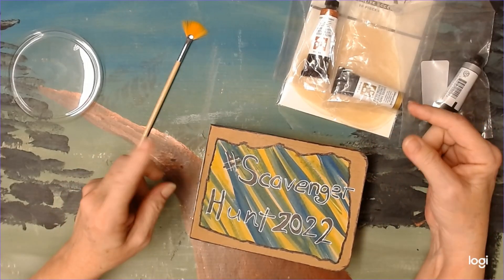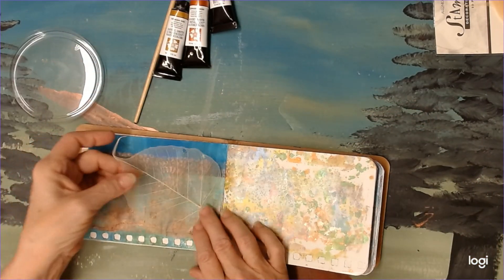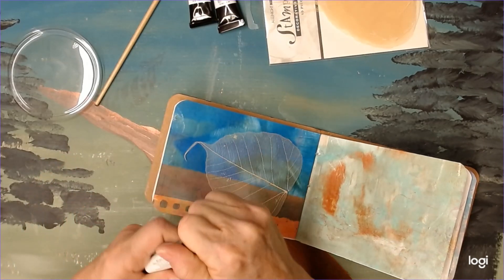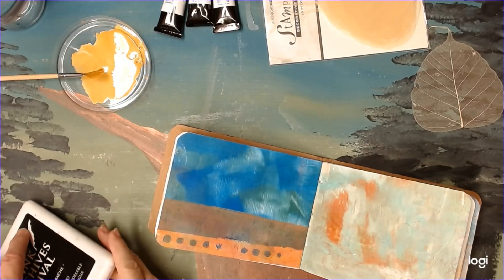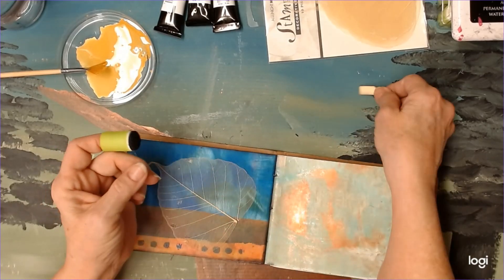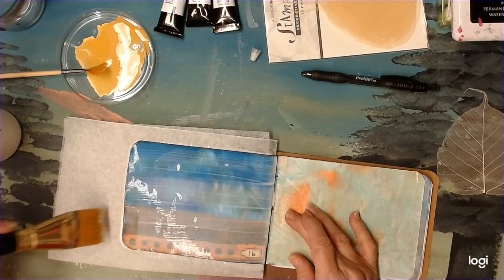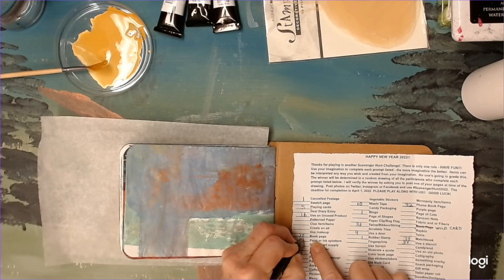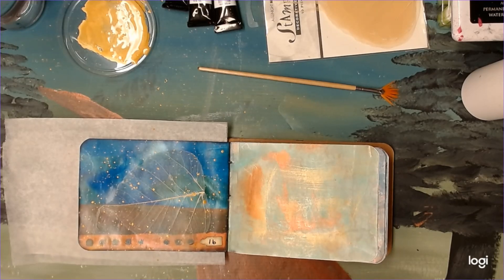ScavengerHunt2022 Page 7